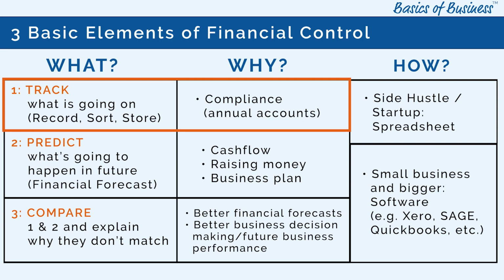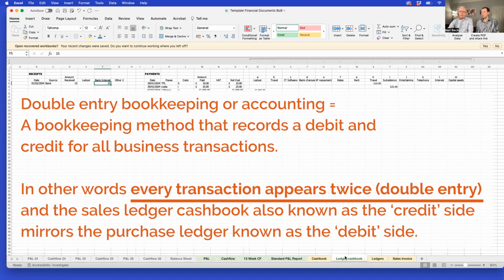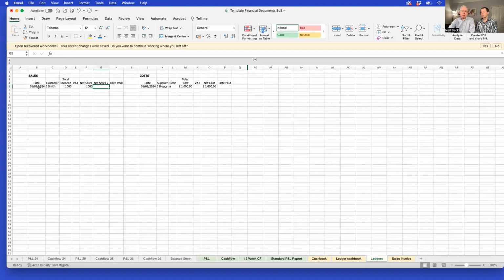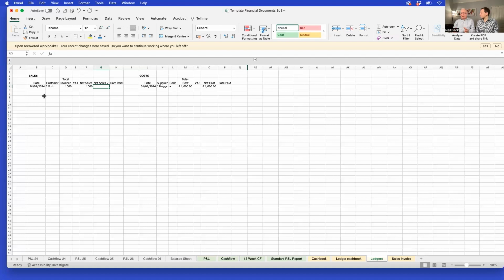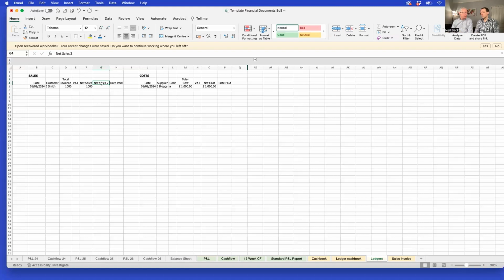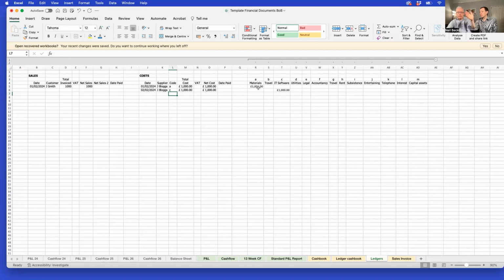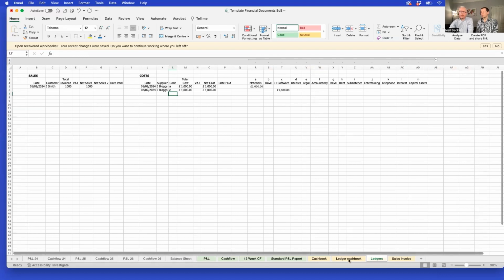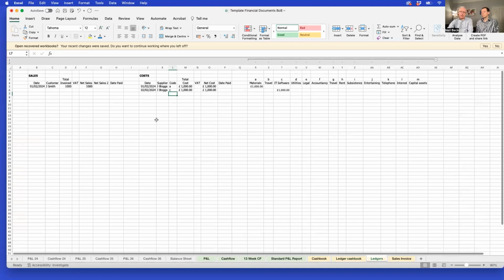Bookkeeping Basics for Bigger Smaller Businesses: Sales + Purchase Ledger Demo with FREE DOWNLOAD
If you don't have financial control of your business it will fail.

The first step to gaining financial control means you must 'track' what is going on when it comes to your business' money.

Very simple businesses can get away with a single entry system but for the vast majority monitoring where your business' money is going will require a 'double entry' bookkeeping system which tracks debits and credits.

And whether your business' turnover is £100 or £100 million or whether you do your bookkeeping yourself, or outsource this task to your bookkeeper or accountant, the underlying principles are exactly the same.

So in this video we run through a spreadsheet demo of a sales and purchase ledger which would let you keep a record and track the money going in and out of your business.

And by the way - this is exactly what is going on in the background of any accounting software like Xero, SAGE or Quickbooks!

➡️ The information contained in our videos is provided as general information only. It is not a substitute for professional advice.

where provide answers to the common business questions small businesses face to enable them to get the legal, financial and administrative basics of running a company - the Basics of Business - right from day 1!